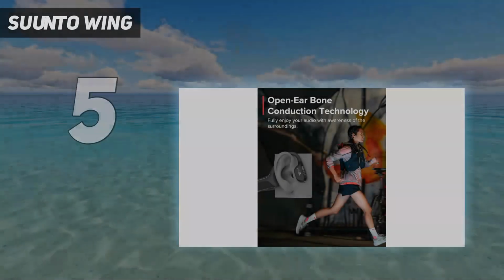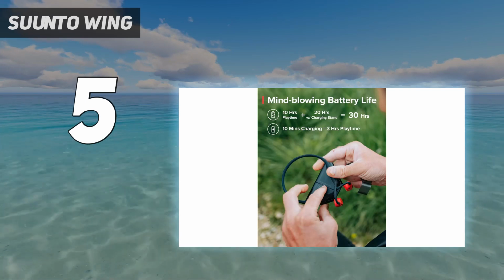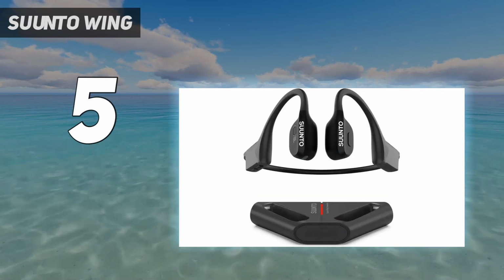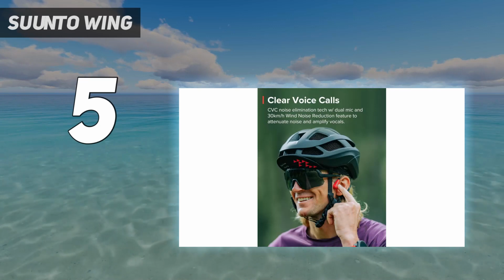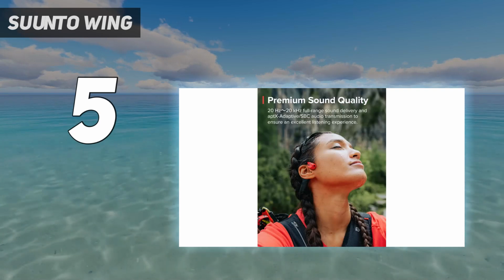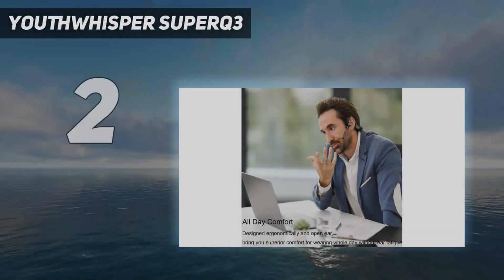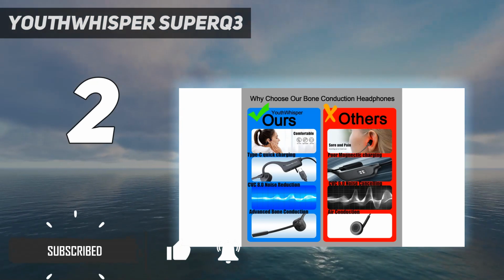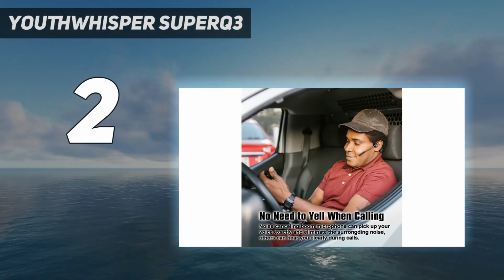Top 5 Best Bone Conduction Headphones 2024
Here is the Updated Prices of the Best Bone Conduction Headphones in 2023!

Things that we mentioned in this video:
1. H2O Audio Tri  - B0BB19SSH2
2. YouthWhisper SuperQ3 - B0CB5BM72W
3. Shokz OpenRun - B09BW1QVVT
4. Shokz OpenRun Pro - B09BVXT8TJ
5. Suunto Wing - B0CGMNBNBH